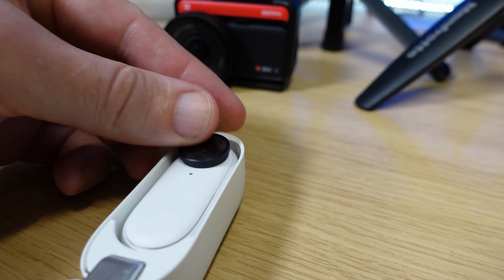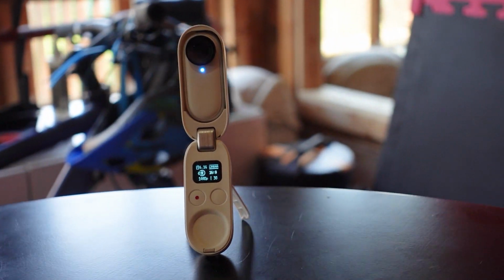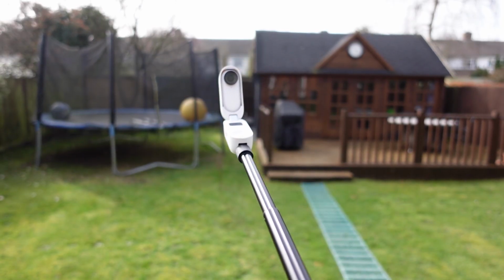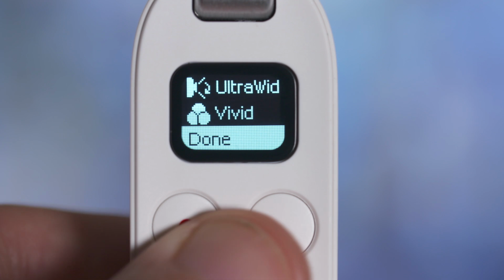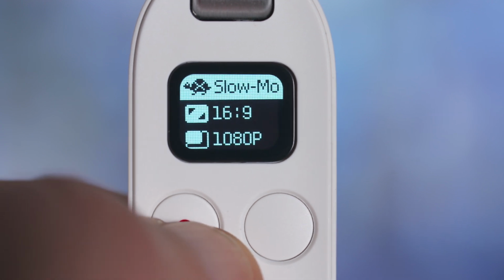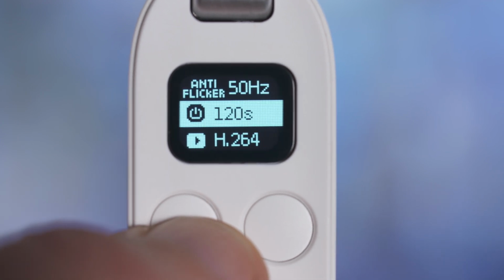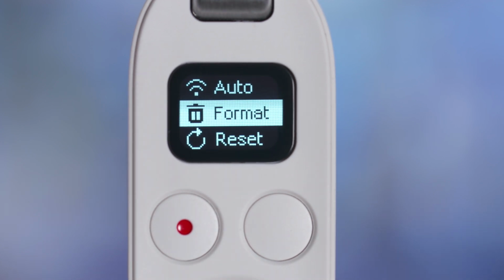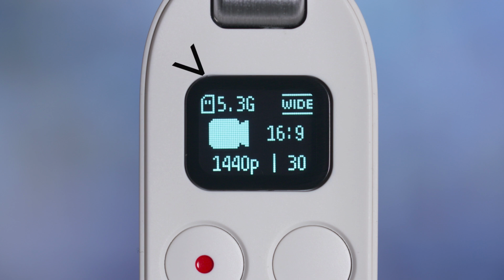Insta360 Go 2 - Charge case and menu walkthrough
Insta360 Go 2 tutorial - taken from my Go 2 beginners guide - this video is a tutorial on how to use the charge case with a walkthrough of the camera menu.

📌GoPro Max: USA (Amazon)
UK (Amazon)

In this video Rich from Eat Sleep 360 gives a step by step beginners guide on how to use the insta360 Go 2 menu and charge case